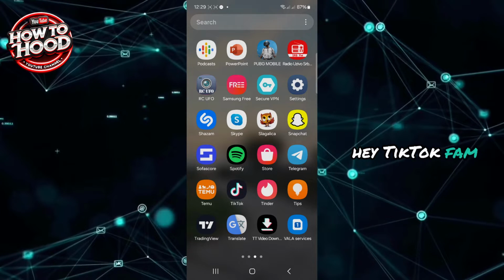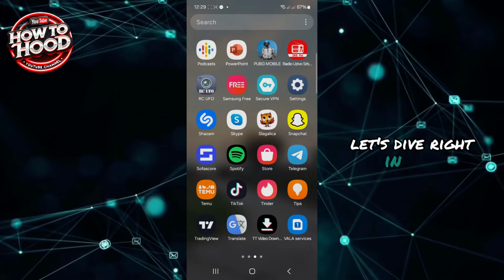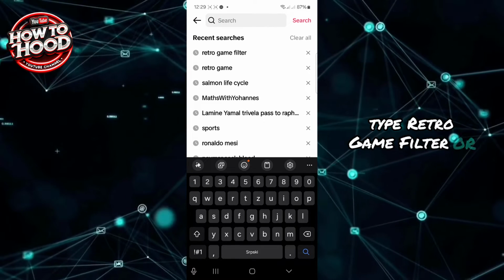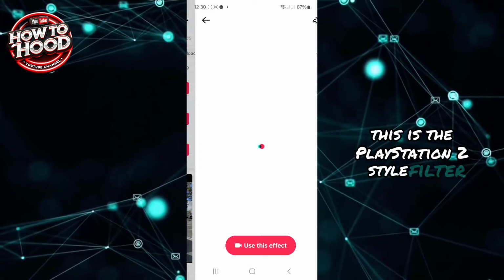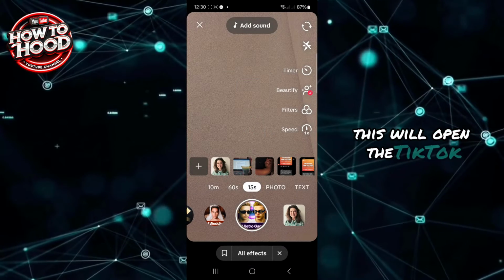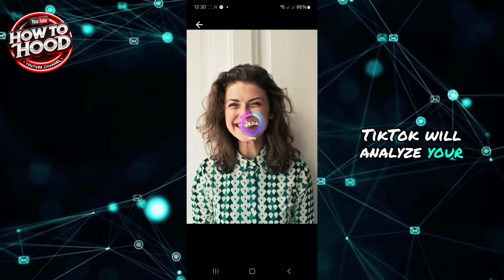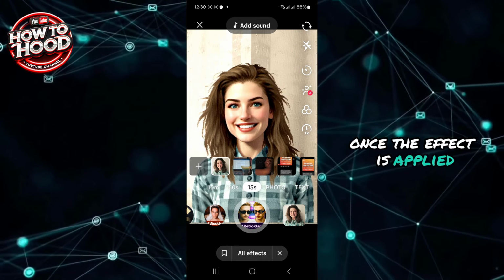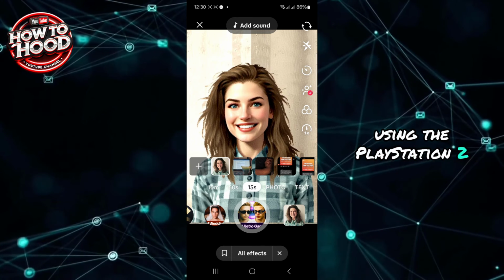How To Do PS2 Filter How To Do TikTok PS2 Filter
How To Do PS2 Filter | TikTok PS2 Filter Tutorial

Want to give your TikTok videos a retro, PS2-style vibe? The PS2 filter is a popular effect that adds a nostalgic, grainy texture to your videos. Here’s how to apply it:

Steps to Use the PS2 Filter on TikTok:

1. Open the TikTok app on your device.
2. Tap the **Plus (+)** button to start creating a new video.
3. Before recording, tap on **Effects** located at the bottom-left corner.
4. Use the search bar to type **PS2** and find the filter.
5. Select the PS2 filter and start recording your video with the effect applied.
6. Edit and post your video as usual to share the retro gaming vibe!

If the PS2 filter isn’t available, check for similar effects or updates to TikTok’s effect library.